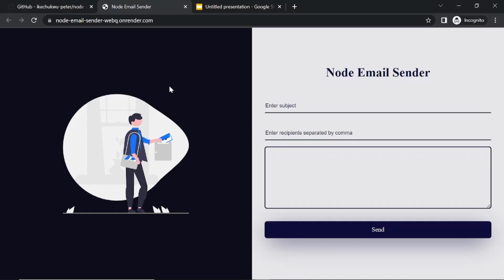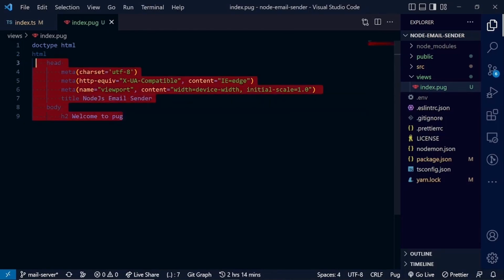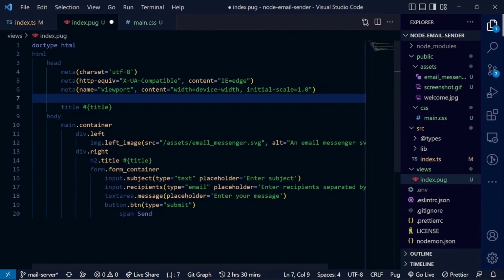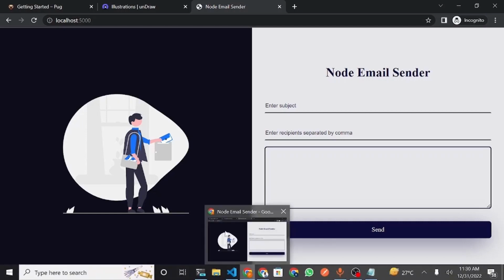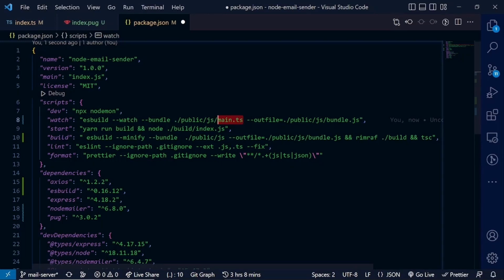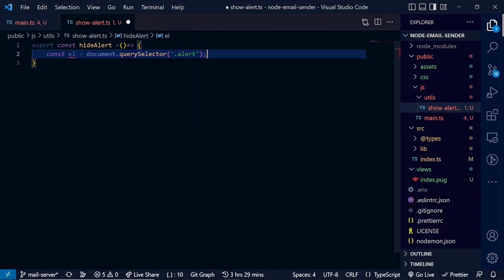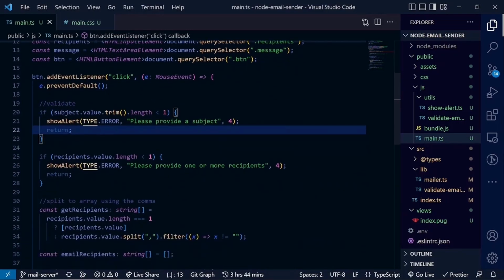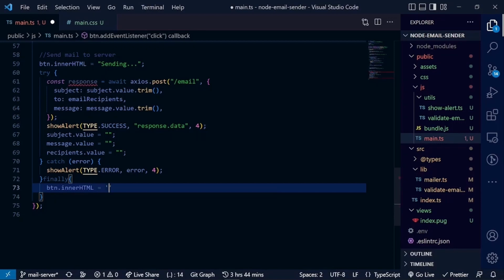How to connect NodeJs with A template engine | UI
Looking to take your web development skills to the next level? Look no further than our latest video tutorial on connecting a template engine with Node.js using TypeScript!

In this comprehensive tutorial, we'll guide you through the process of integrating a popular template engine with Node.js using TypeScript. We'll cover everything you need to know, from setting up your development environment to writing clean and efficient code.

Whether you're a seasoned developer or just starting out, this tutorial is perfect for anyone looking to learn more about TypeScript and template engines. We'll cover the basics of TypeScript, including how to set up your environment and write type-safe code. Then, we'll move on to integrating a popular template engine with Node.js, showing you how to create dynamic and engaging web pages that are easy to maintain and update.

Throughout the tutorial, we'll provide helpful tips and tricks to make the process even easier. You'll learn how to use TypeScript's powerful type system to catch errors early and improve the quality of your code. And you'll see how to work with popular template engines like Handlebars, Mustache, and Pug, so you can choose the one that best fits your needs.

So whether you're looking to build a new web application from scratch or simply want to improve your existing skills, our tutorial has everything you need to get started. Don't wait – watch now and take your web development skills to the next level!

00:00 - Intro
02:24 - UI Set up and Styling
20:56 - Esbuild Set up
27:04 - UI Completion